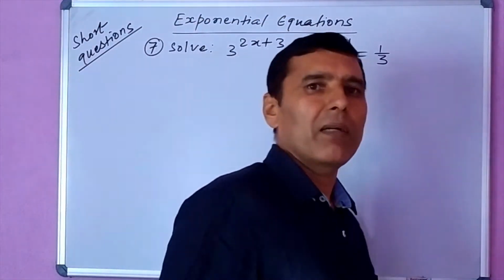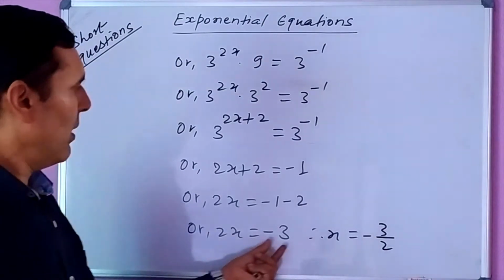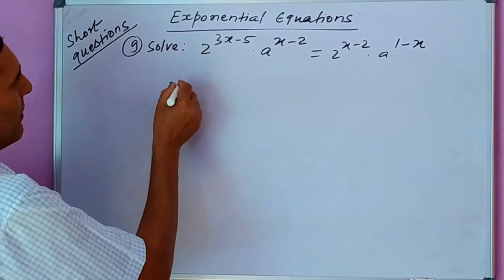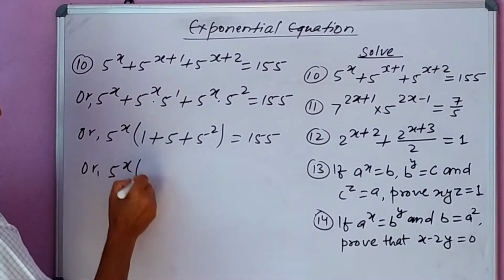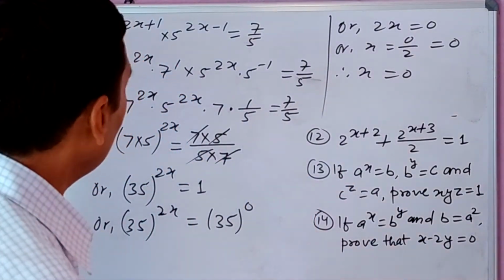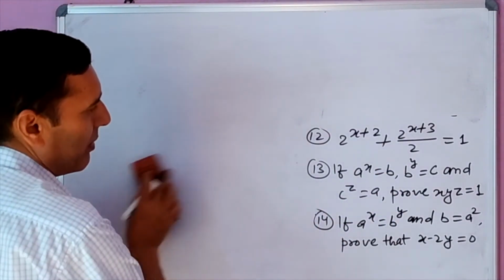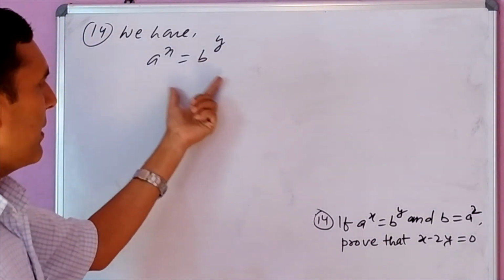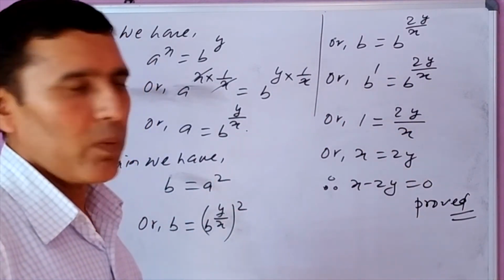SEE QUESTIONS | EXPONENTIAL EQAUATIONS| ALGEBRA PART - 31| emc |BY :- Narayan Dahal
SEE cmaths